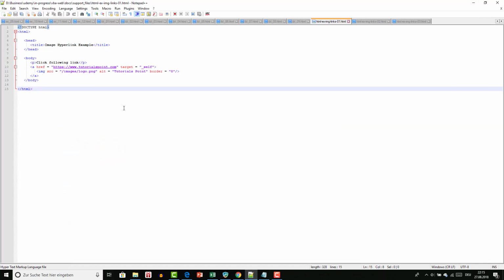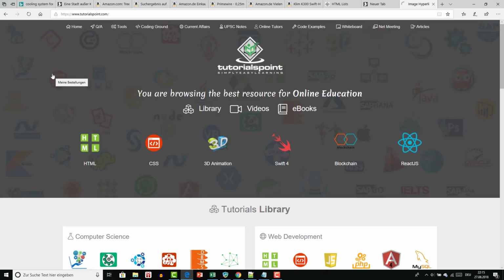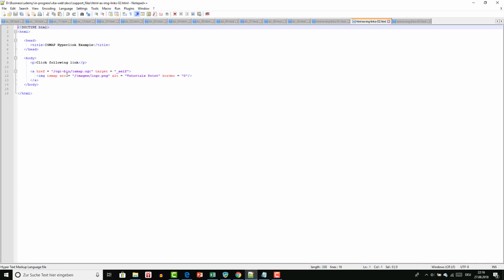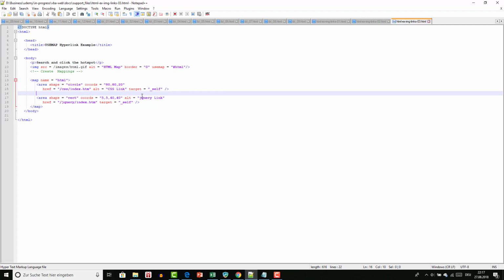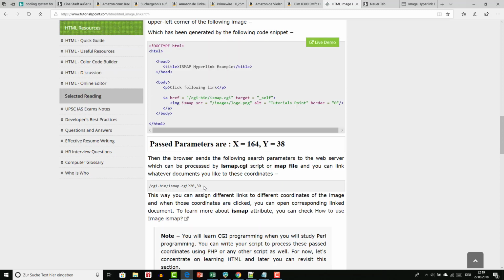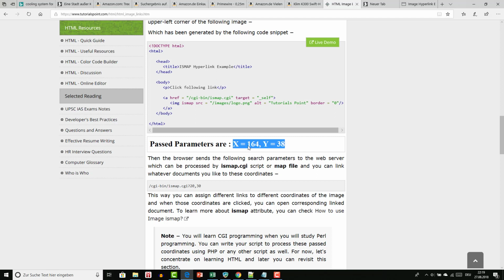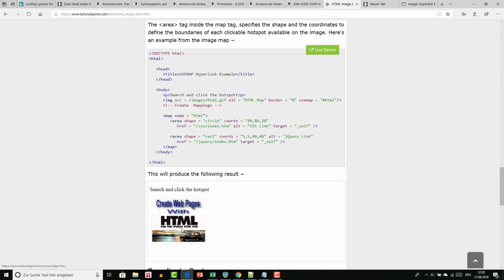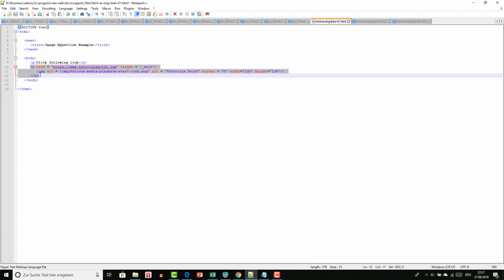13. HTML - Image Links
How to add hyperlinks to images in HTML documents/files.